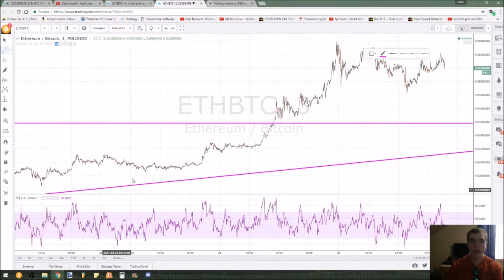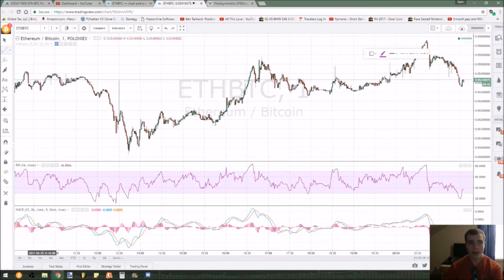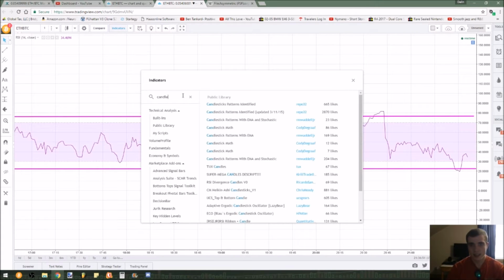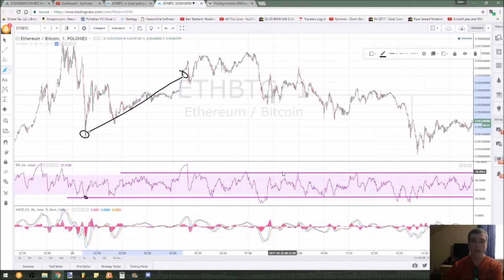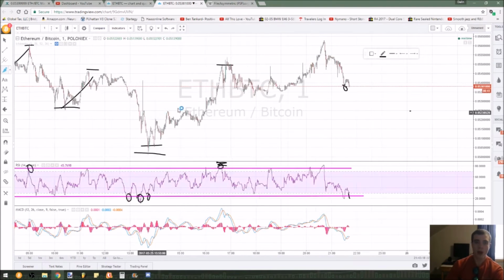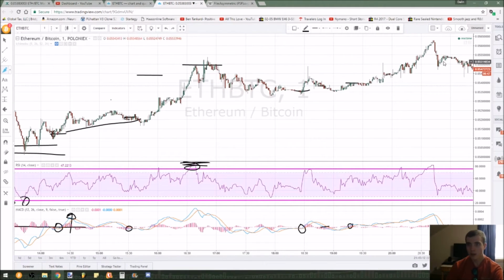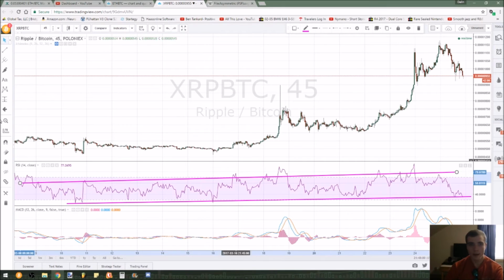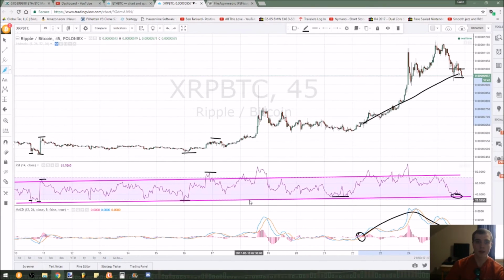Symmetric price movement for Entry's and Exits